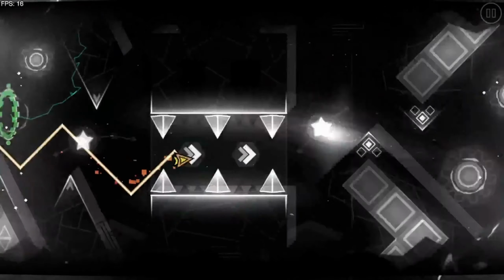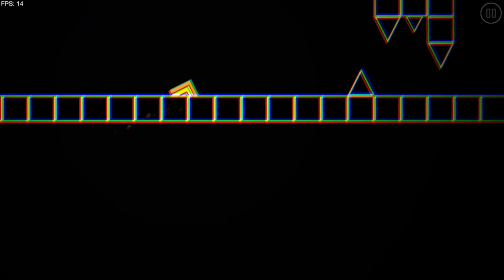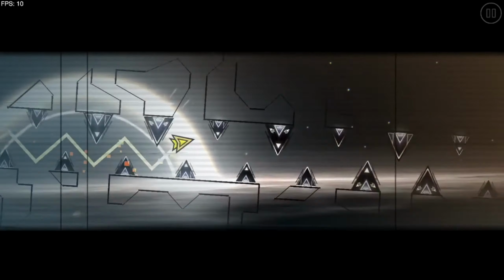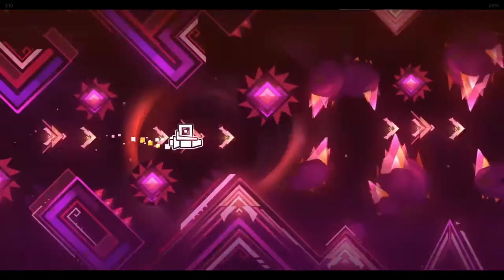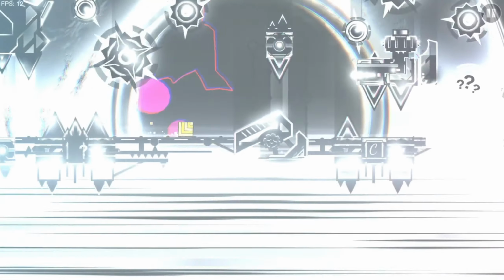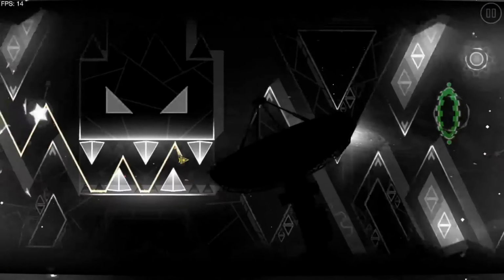KOKMOK UNLEASHED - Is It Good? (Geometry Dash)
Today i will be reviewing the upcoming 2.2 KOKMOK remake KOKMOK UNLEASHED and giving my opinion on the level. Geometry Dash